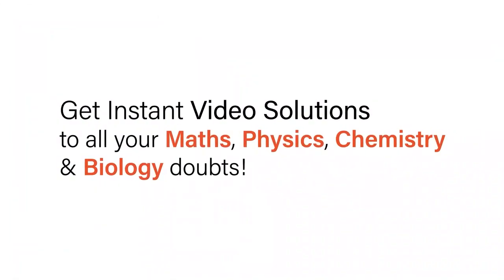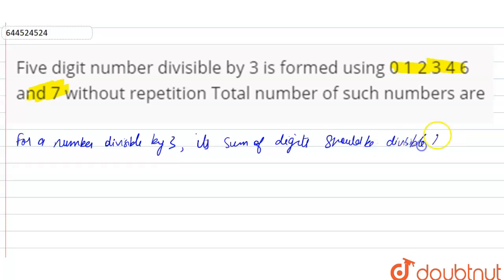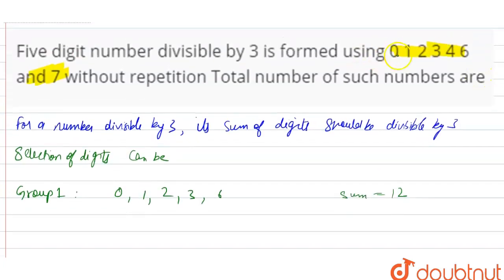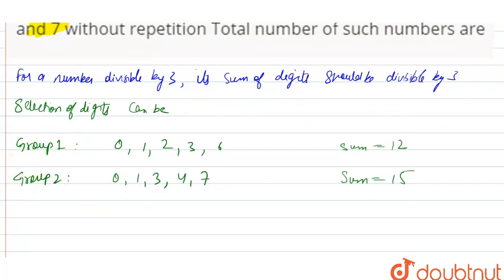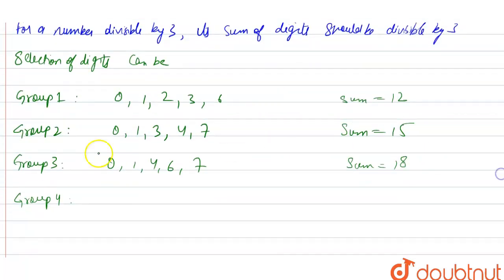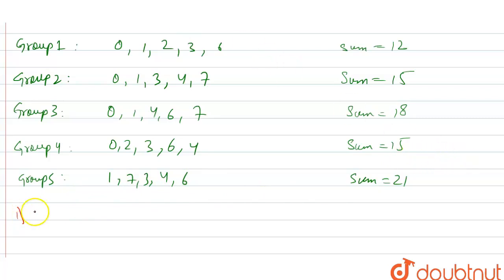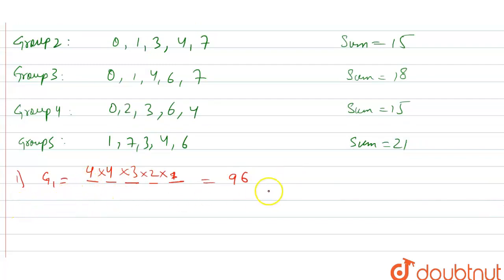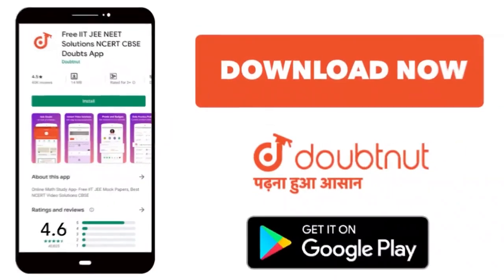Five digit number divisible by 3 is formed using 0 1 2 3 4 6 and 7 without repetition Total numb...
Five digit number divisible by 3 is formed using 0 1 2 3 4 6 and 7 without repetition Total number of such numbers are
Class: 12
Subject: MATHS
Chapter: TEST PAPERS
Board:IIT JEE

👉 Have Any Query? Ask Us.